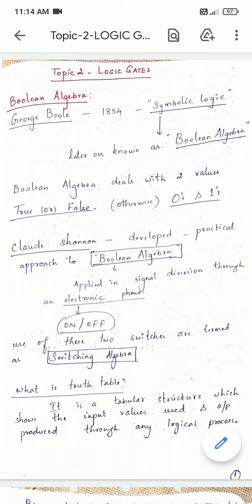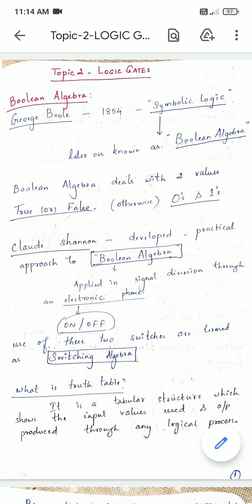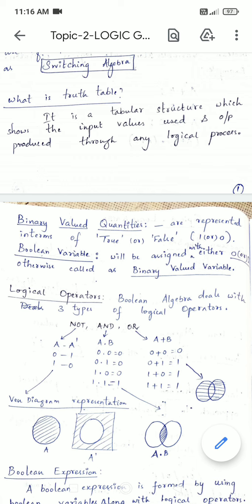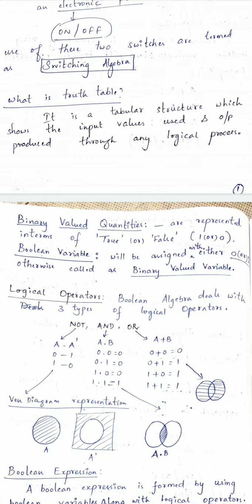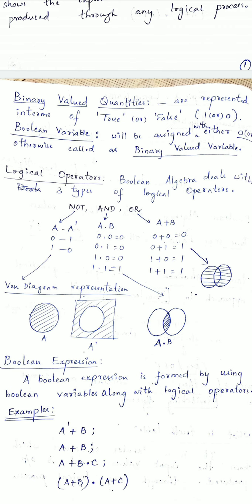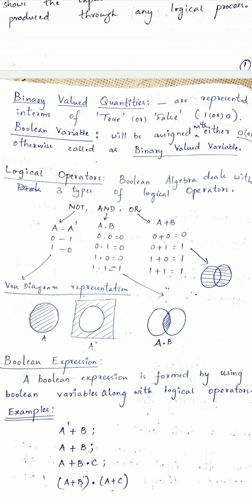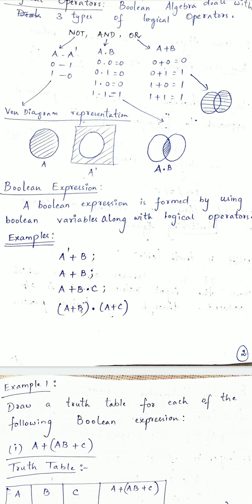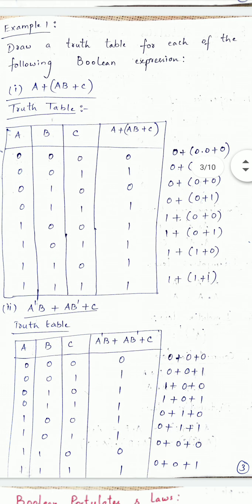Grade 11 Boolean Algebra and it's laws